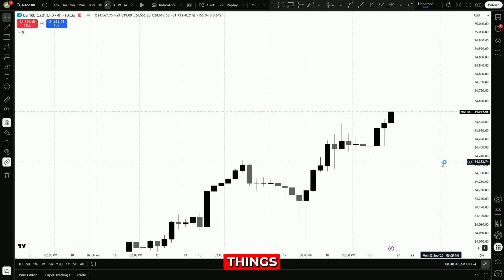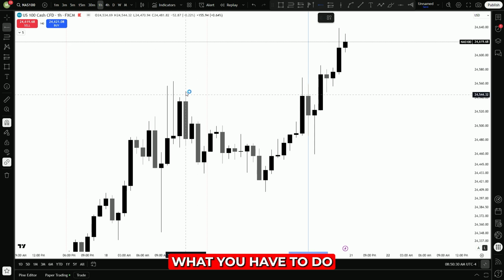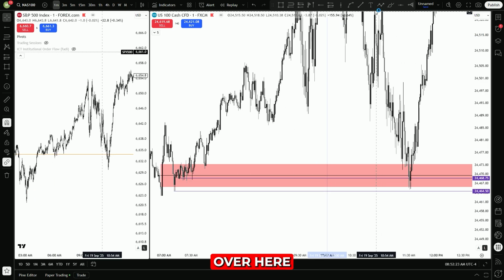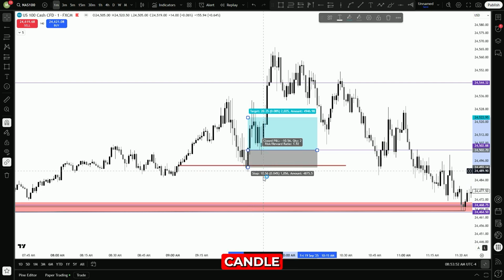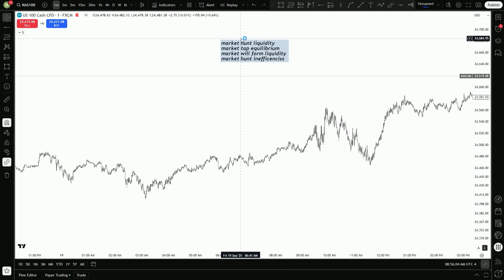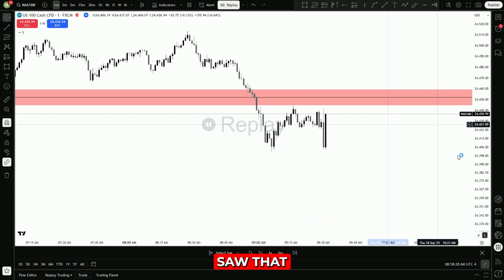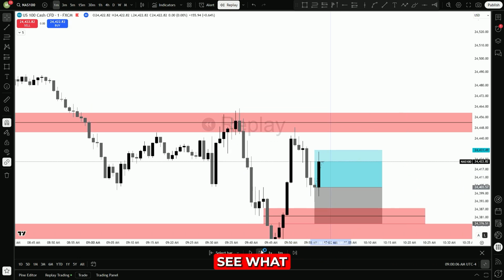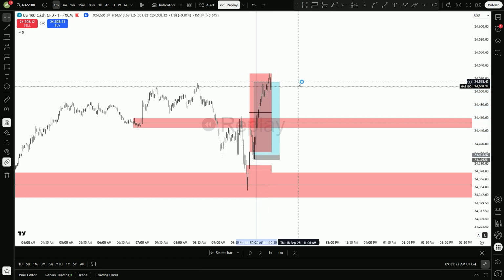Top 5 Trader Biases You're Making Without Even Realizing It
Ever wondered why your trades fail even when your setup looks perfect?

In this video, I break down:
✅ The 4 things the market ALWAYS does
✅ How to spot liquidity hunts & inefficiencies
✅ A simple method to find bias in 15 minutes or less
✅ How I plan my trades around the 9:30 & 10AM opens